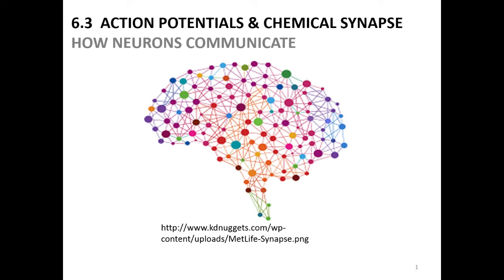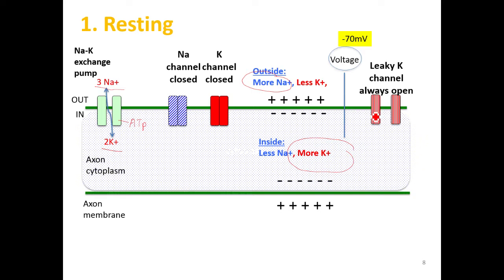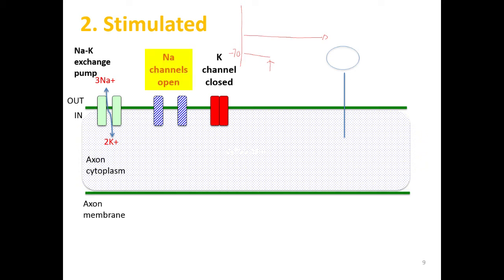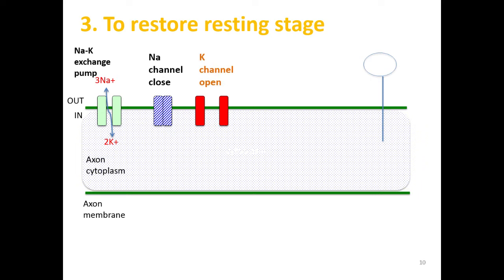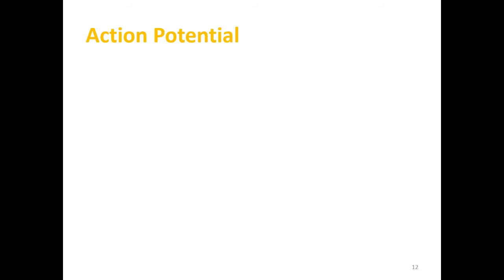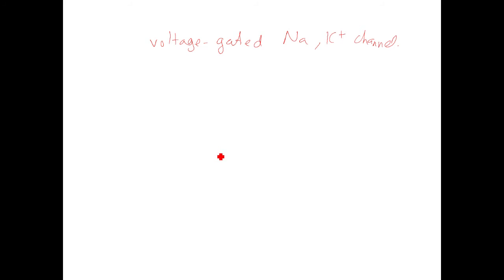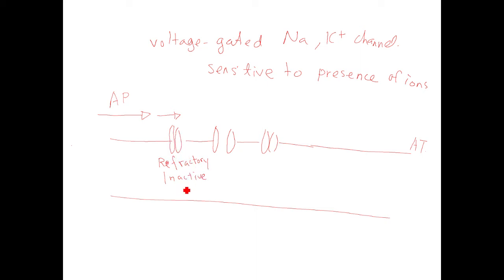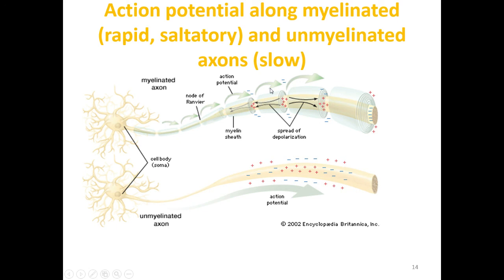Part 1 Action Potential